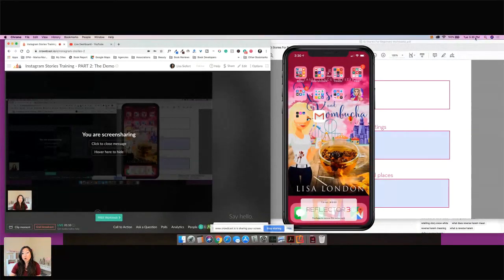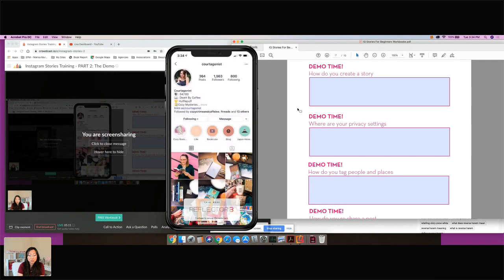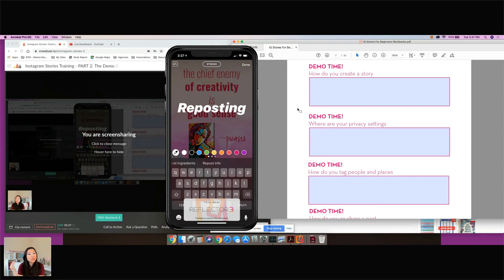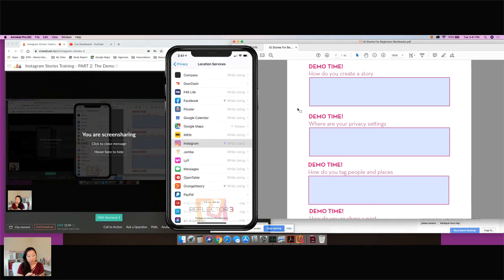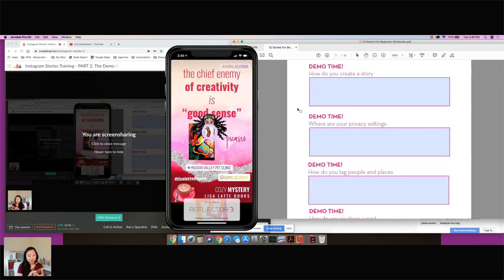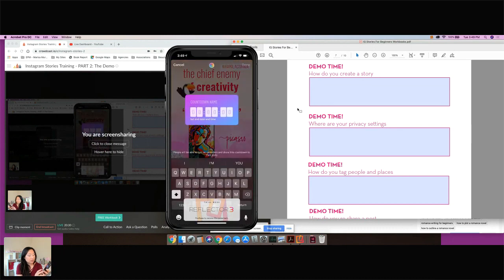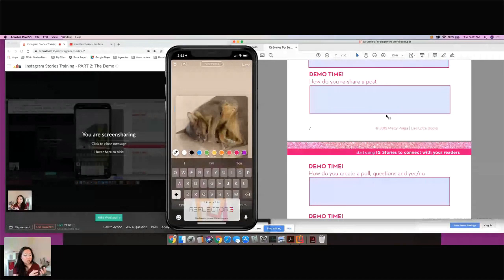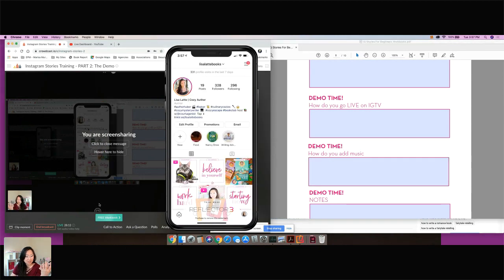Instagram Stories for Beginners - Part 2 of 2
🕵️ BEST Cozy Mystery Writing Course - Writing and Selling Cozy Mysteries by Melissa Storm as Molly Fitz | This is the course that made me a USA Today Bestselling Author!!

💕 FOR AUTHORS - Get my entire Author Resource Library of OVER 80+ Writing Checklists, Templates and Courses, including my Signature 100+ Page Author Business Plan Template

🎉 Every single thing I've ever created is yours in one place: The Author Resource Library

🔥🛠️ BUY my new cozy mystery 🧁 Cupcakes & Chaos - Book 1 in the Frosted Misfortunes Mysteries

🙀 Read Book 2 Fudge & Felonies
🍪🍦Read Book 3 Vanilla & Vendettas

GOODREADS